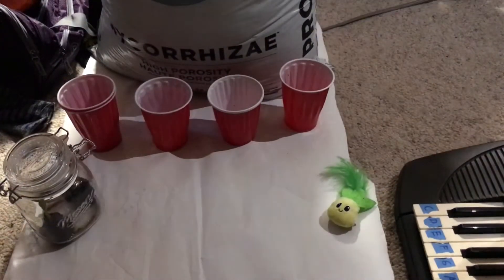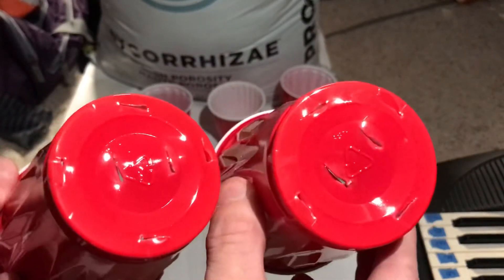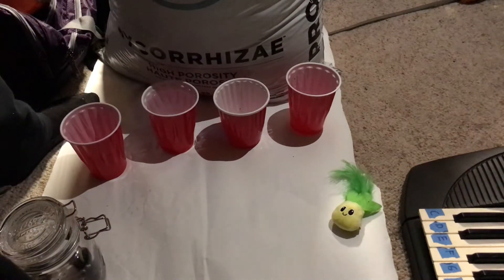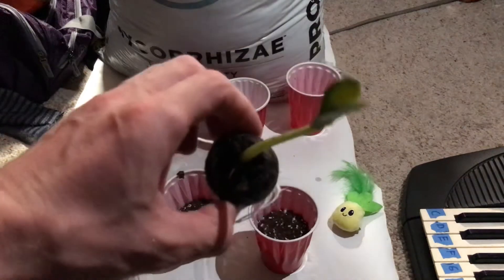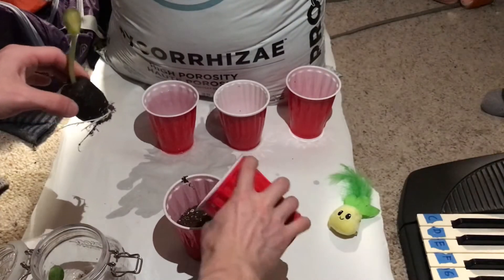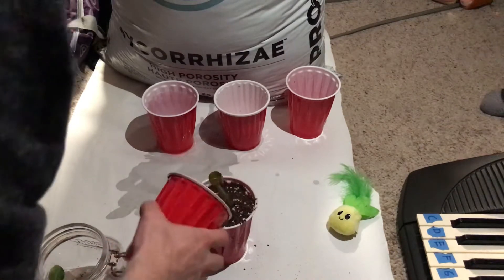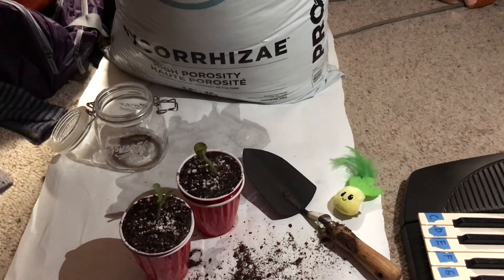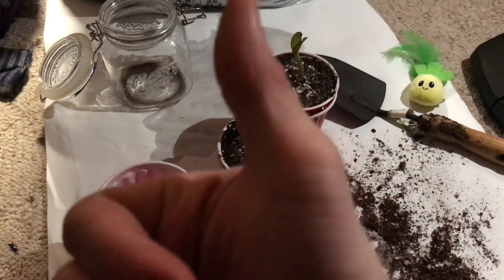Giant pumpkin plant potting after sprouting. Update #2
My two giant pumpkin plants finally sprouted with a tremendous amount of root growth. In this video i pot my pumpkin plants in small solo cups and talk about High Prosperity potting soil and aerated water.